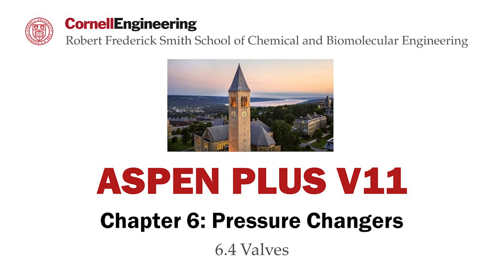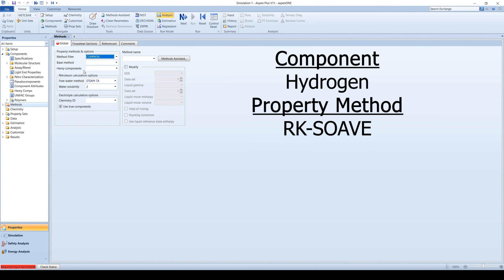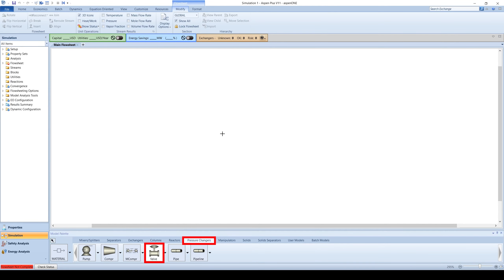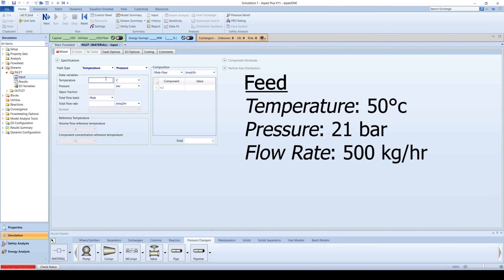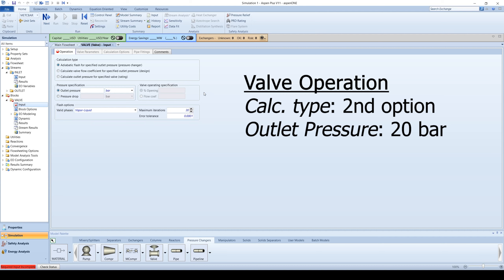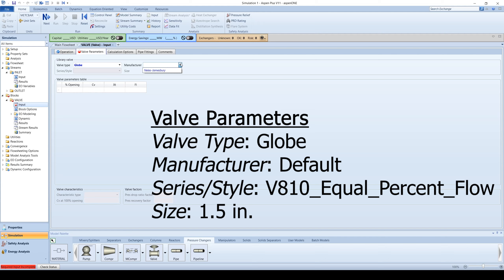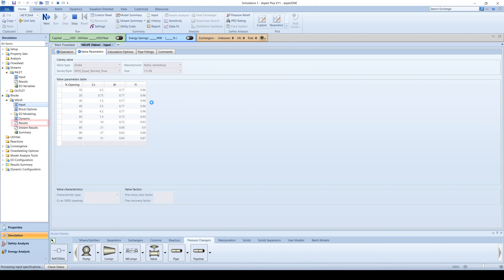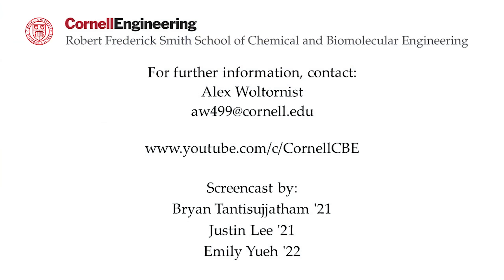Chapter 6.4: Valves